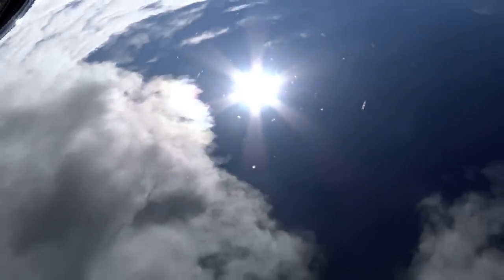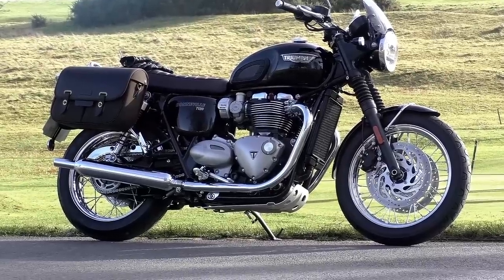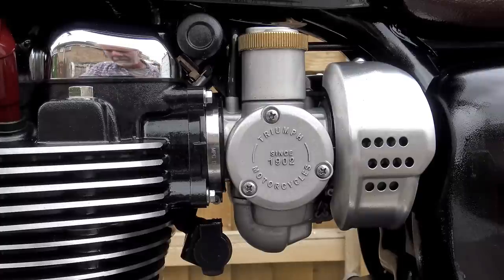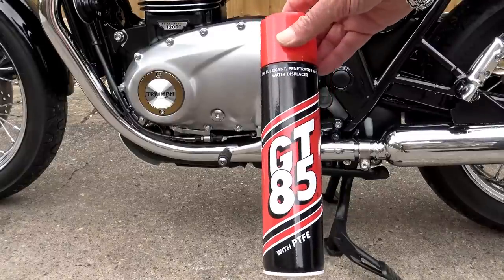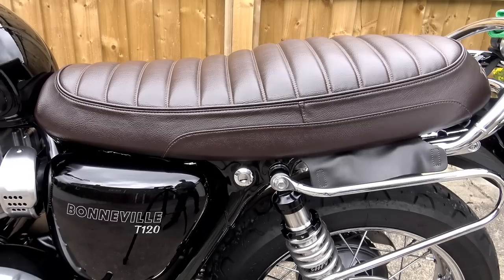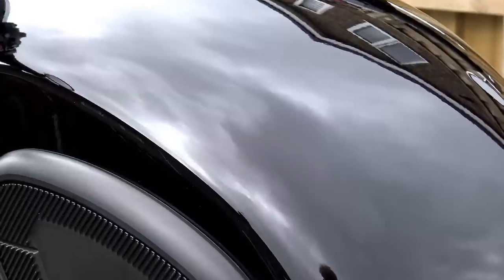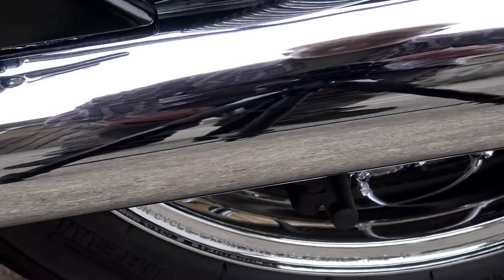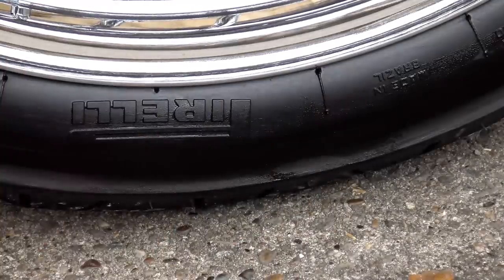Triumph T120, WAXING, DETAILING & PROTECTING your motorcycle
Due to numerous requests here is a run down of products and the procedure I use to keep the Bonneville in shape!

Links
muc off miracle shine.

simoniz liquid carnauba wax.

Muc off tyre shine.

excel cloths.